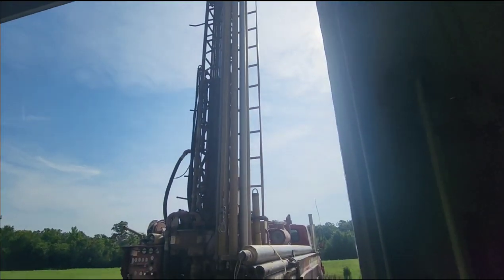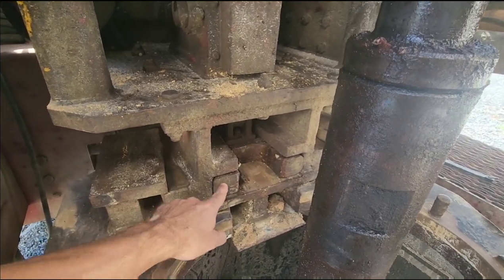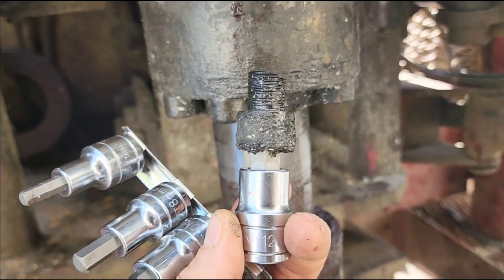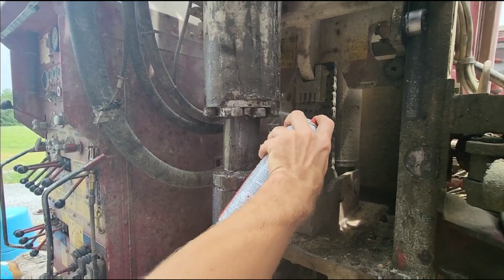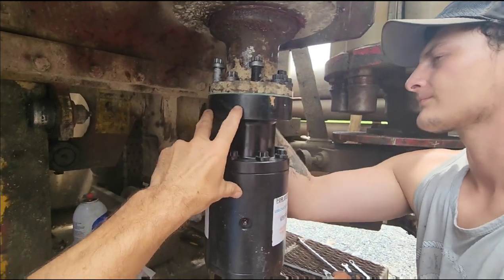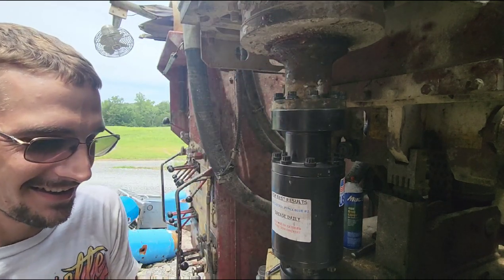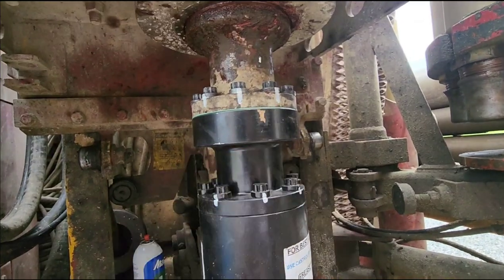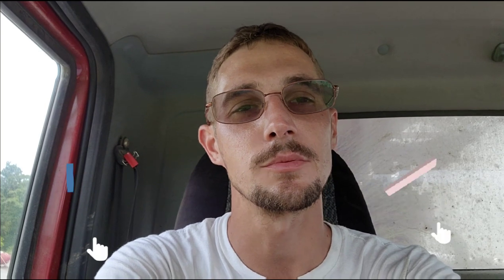$6500 Drilling Rig Repair Day, Table Welding & Floating Sub Install on Schramm 450WS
Drilling Water Wells is a Costly Endeavor, but there's money to be made if you work hard.

Equipment Maintenance is Key for Breaking Down & Huge When it comes to Safety.

Take Care of Your Equipment and Your Equipment Will Take Care of You!